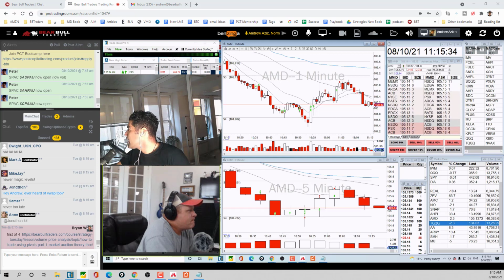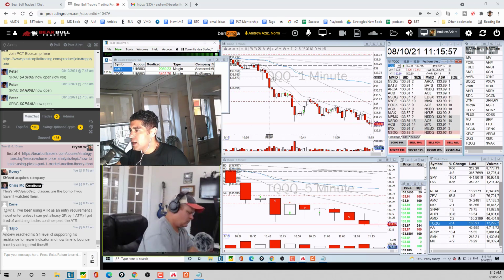Reversal on $AMD and I Added Pivot Points!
🔥 Watch Andrew Aziz's video recap for the day, where he shows his daytradingstrategies, thought processes, and results. Daytrading is a serious business, and you should treat it as such. If you are interested in joining a community of serious traders, click SHOW MORE below...